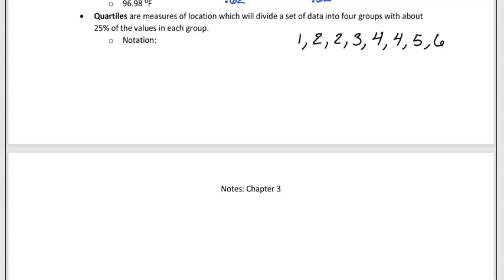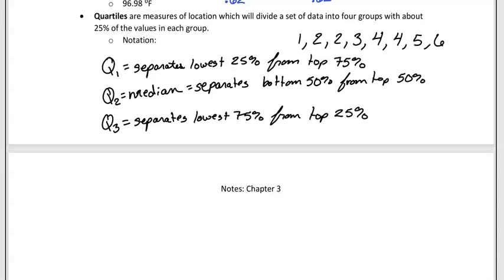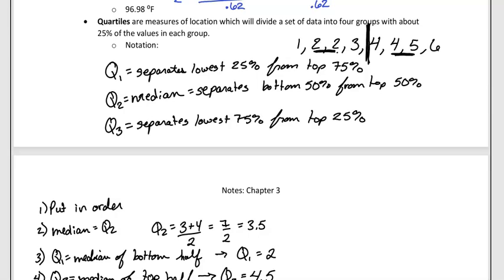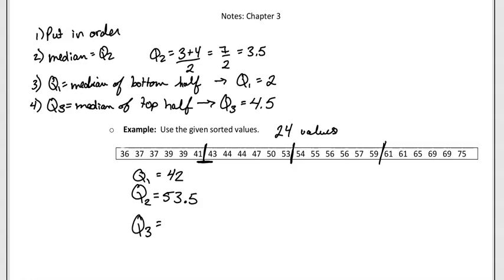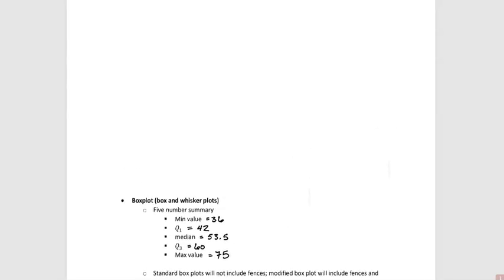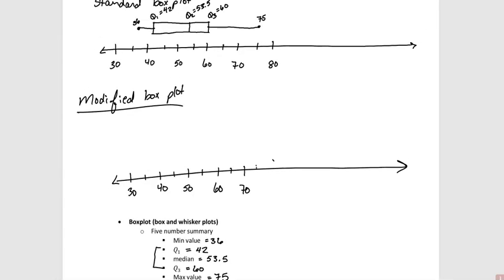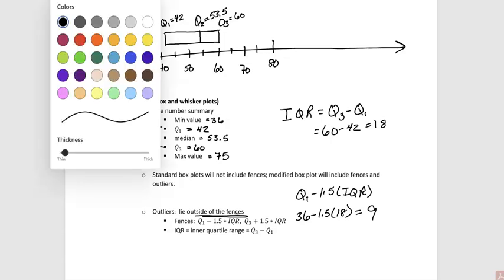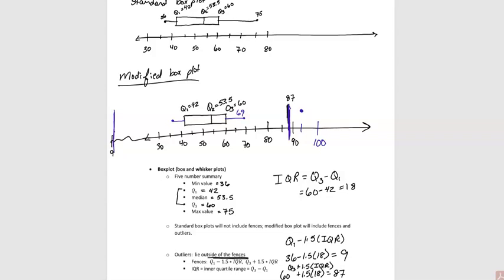quartiles, 5 number summary and box plots